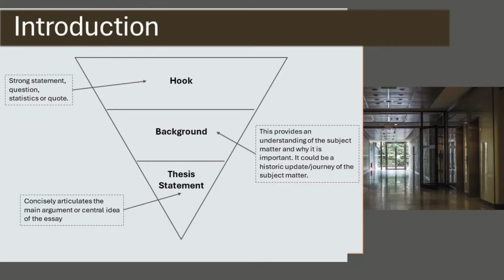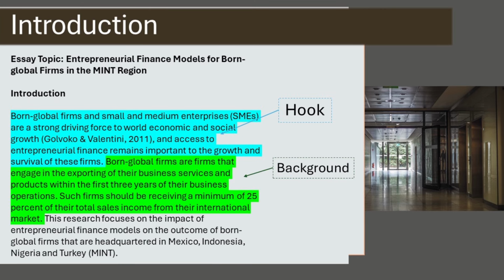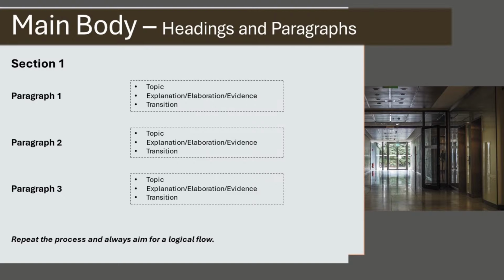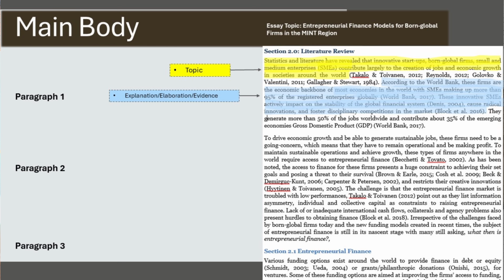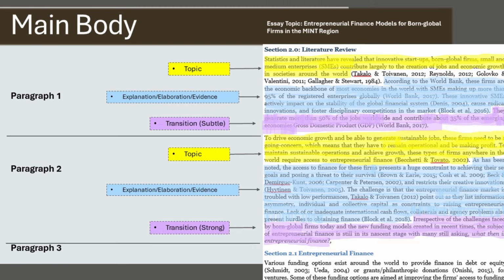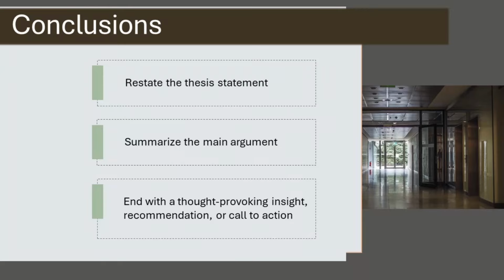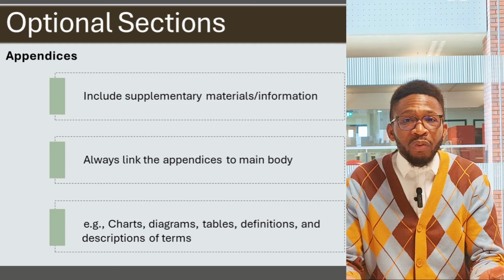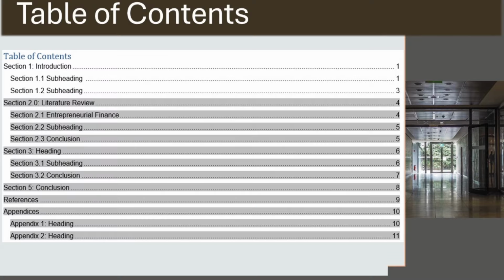Best Academic Writing Structure: Essay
Tell us  where you are watching from and what part of the video you enjoyed the most.

Critical Thinking & Critical Writing

In-text Referencing

Mastering the Art of Academic Writing

Writing Strategies for Success